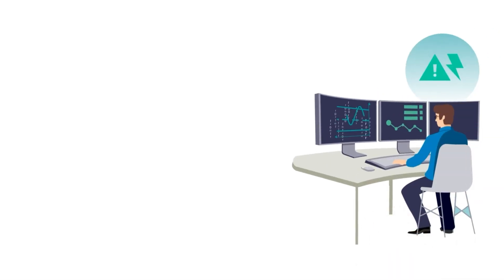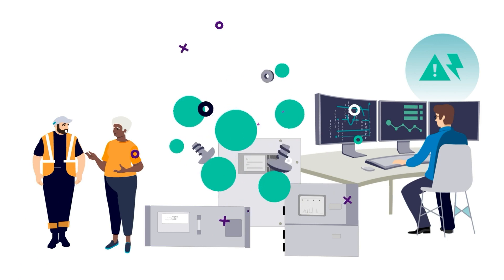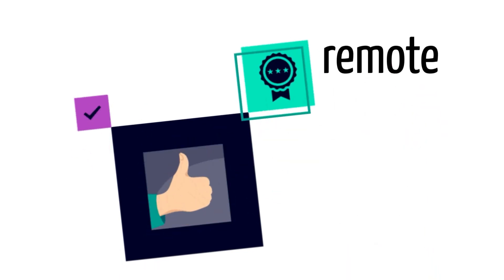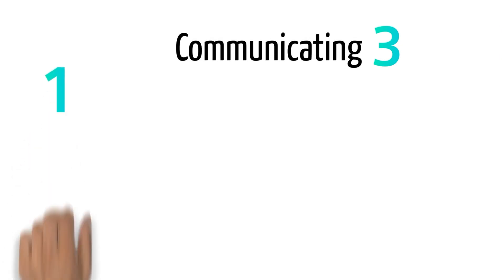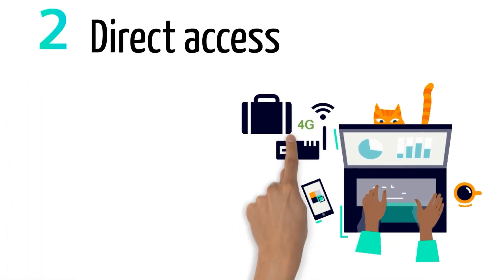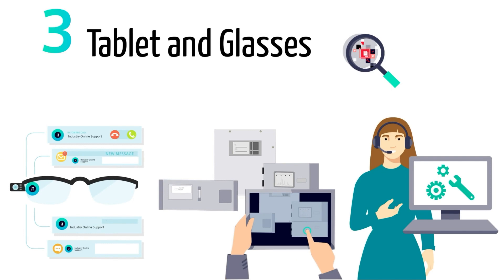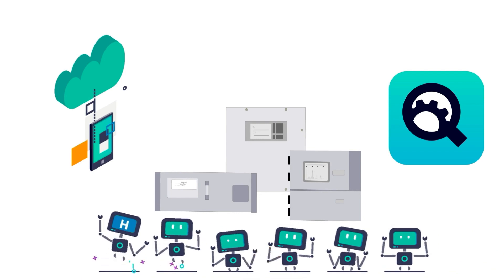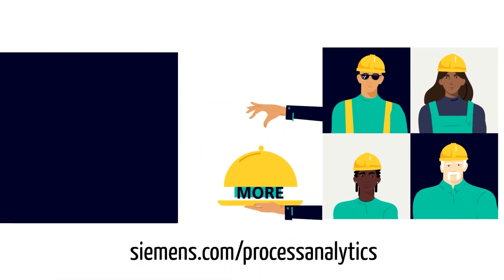Siemens Remote Service I SIEMENS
Siemens offers professional analyzer remote service support to help customers all over the world, 24/7 and without the need of being on site. 🏭🎧👨‍🔧